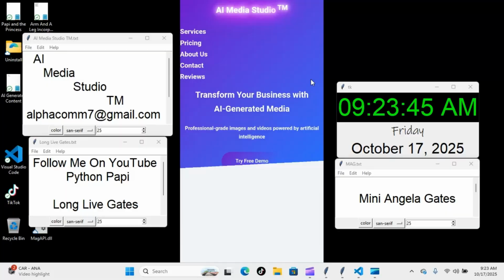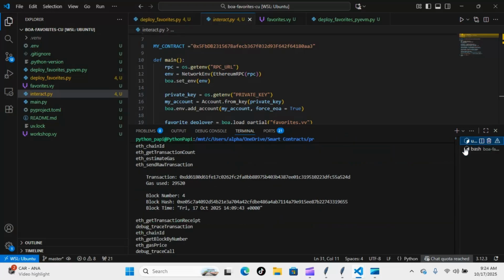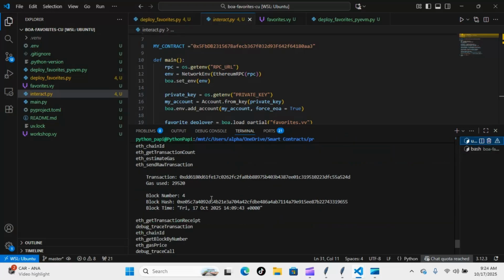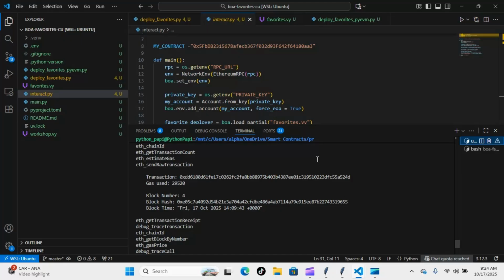Python Papi / Smart Contracts - Titanoboa Favorites - Day 46